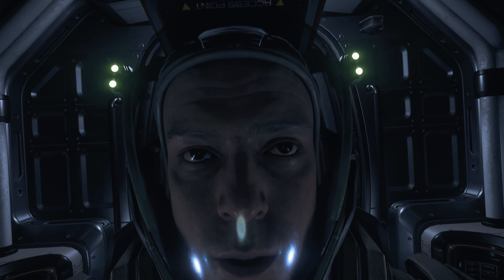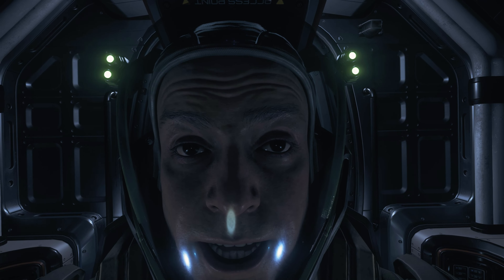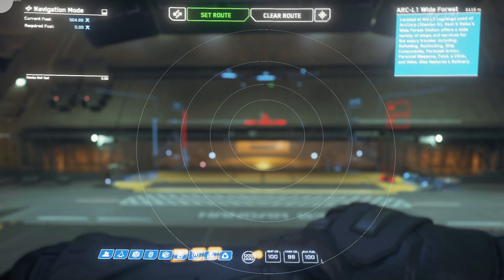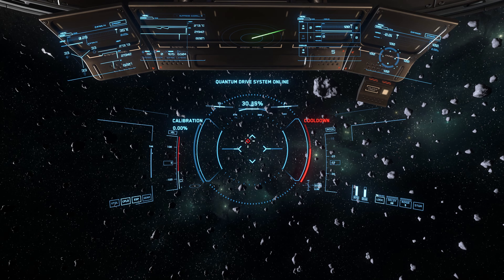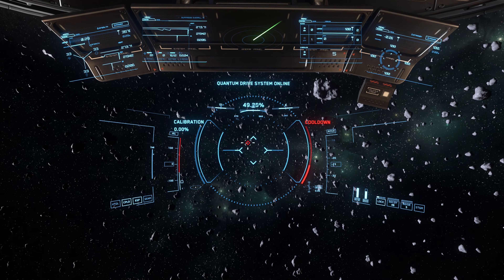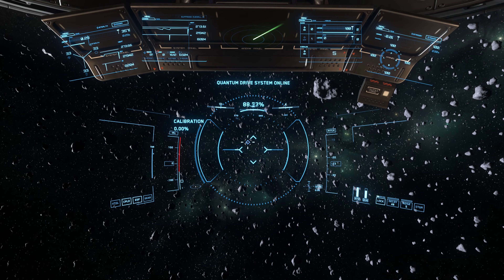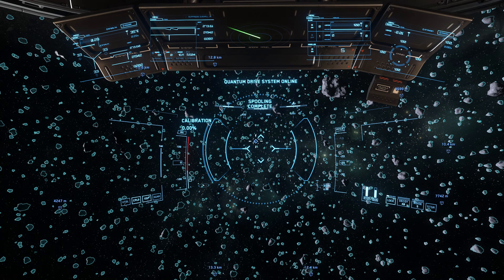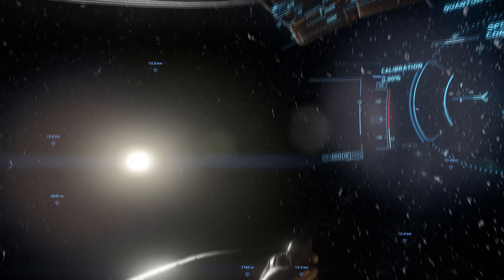Aaron Halo Asteroid Field - Star Citizen Quick Tips #12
A quick tutorial on how to find the elusive Aaron Halo. Follow our instructions to find the densest part of belt 5 and mine to your hearts content without pesky pirates!

Sentinels Reprieve is an Organisation within Star Citizen.

Star Citizen
Gameplay
Tips and Tricks
Ships
Robert Space Industries
Star Citizen
Aaron Halo
Mining